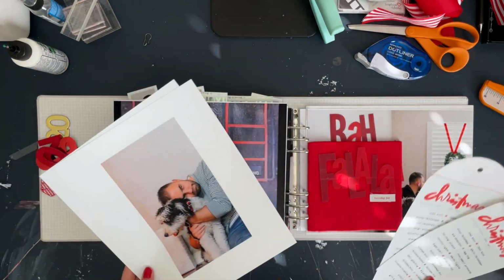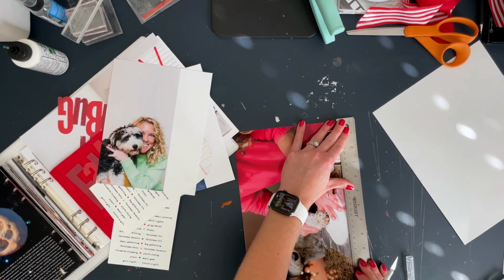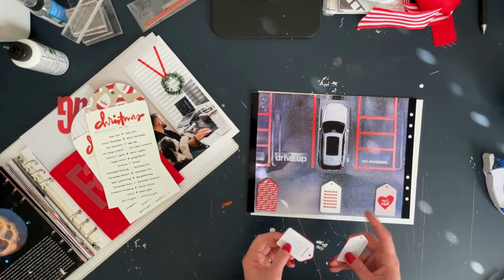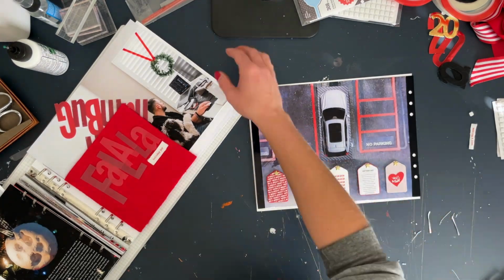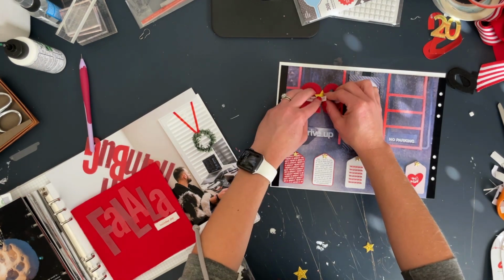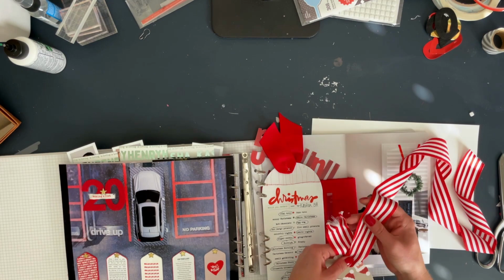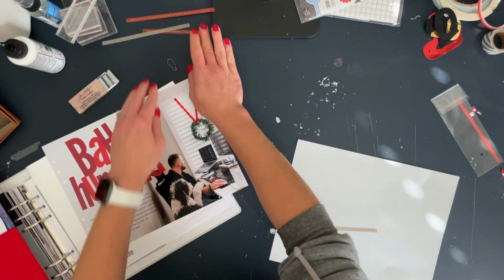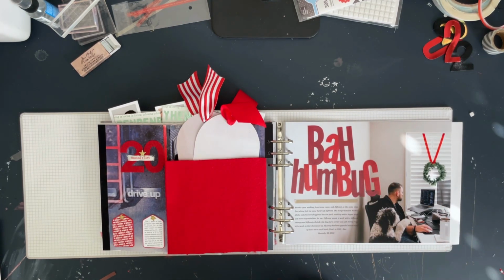December Daily 2022 | Stories 20-22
Today I'm incorporating our Christmas card for Story 07 for my 2022 decemberdaily. Loved adding a photo collage of the outtakes and additional journal on the digital half-circle die-cuts.

Following along on the December Photo Hunt? Don’t forget to tag your photos

Supplies are listed + linked below

——— DECEMBER DAILY® SUPPLIES ———

——— PRINTERS & SUPPLIES ———

-Epson XP-15000
-Epson 8.5 x 11 Premium Glossy Photo Paper
-Epson 8.5 x11 Premium Matte Presentation Paper

——— BASIC SUPPLIES ———

-Fiskars Scissors
-Fiskars Paper Trimmer
-Rolling Adhesive
-6-Hole Punch
-Scor-Tape 1/2 Inch
-Bearly Art Glue

December Daily® is a Registered Trademark of Ali Edwards Design, Inc.